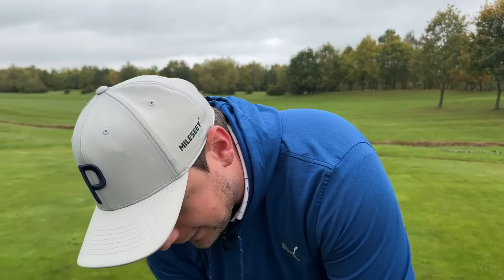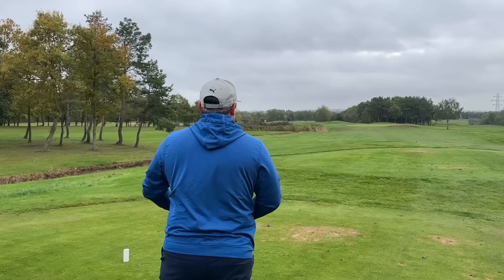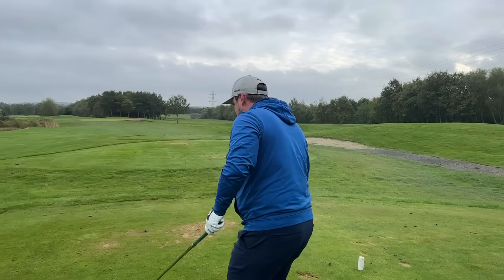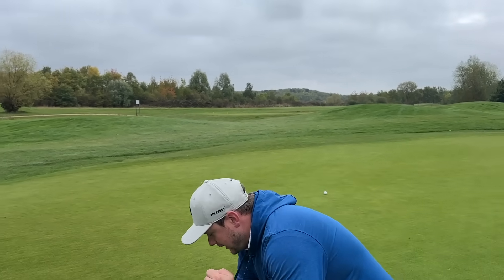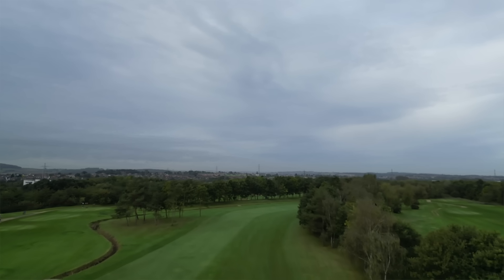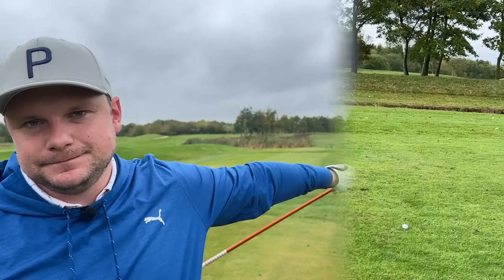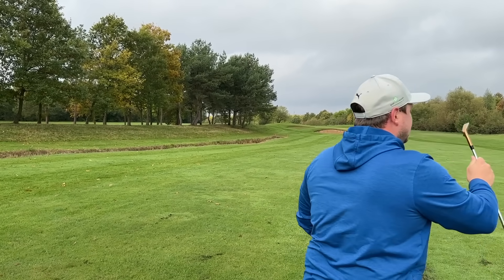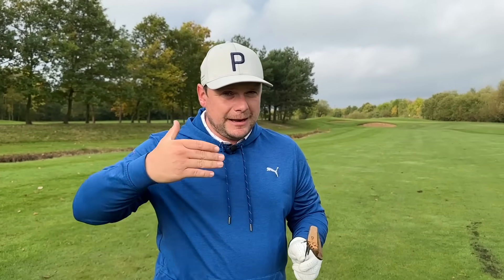Buying This Online Could Save You 5 SHOTS A ROUND...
This Should Really Be CHEATING - But It's Not... YET!?